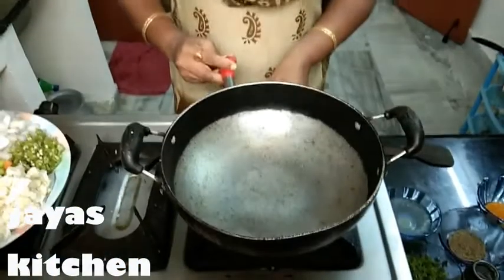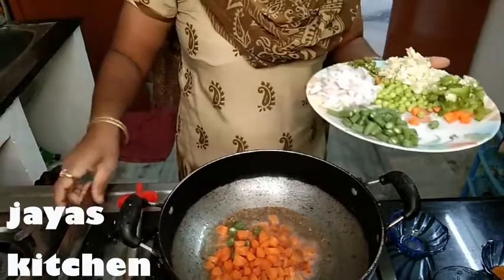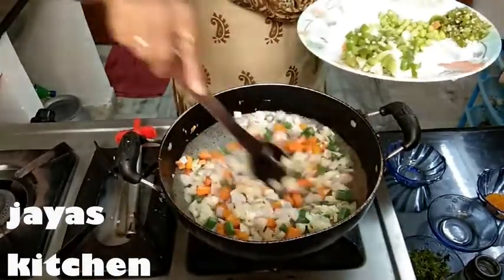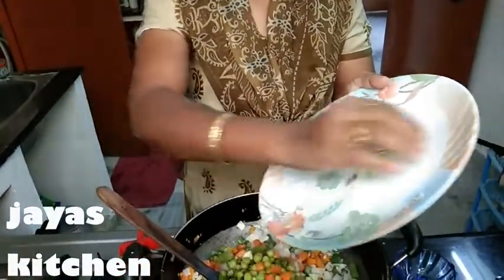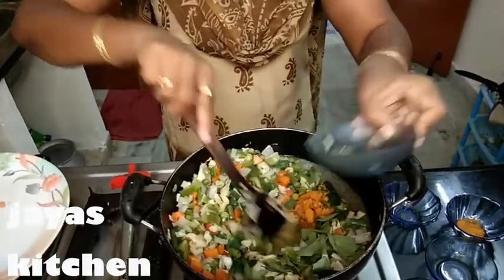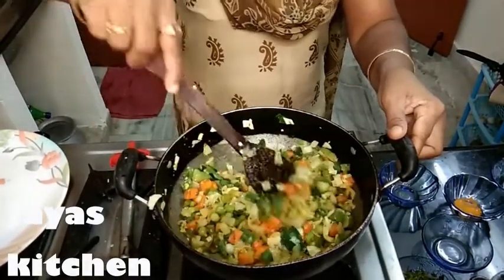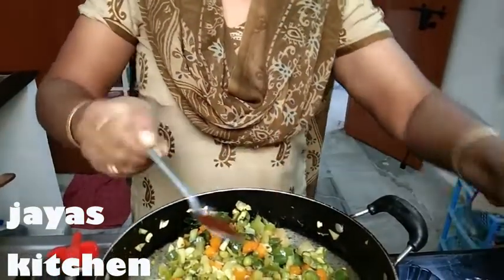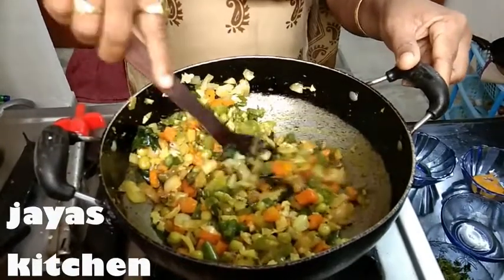How to make vegetable fried rice. వెజిటేబుల్ ఫ్రైడ్ రైస్ తయారుచేసే విధానం .Artist JAYASRI.